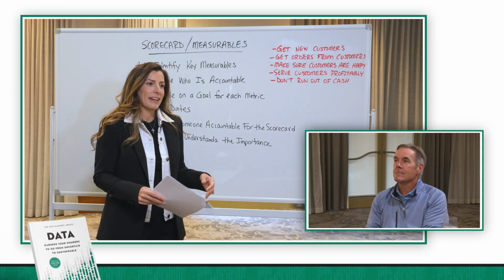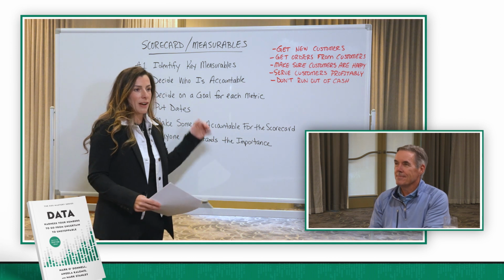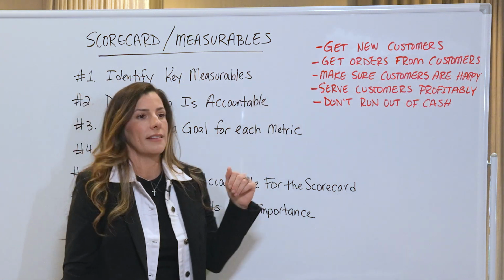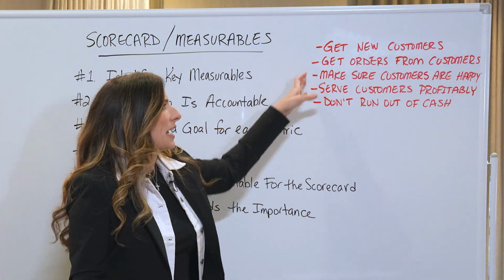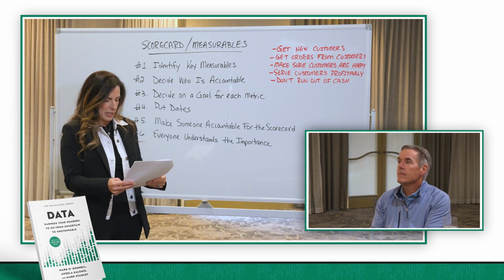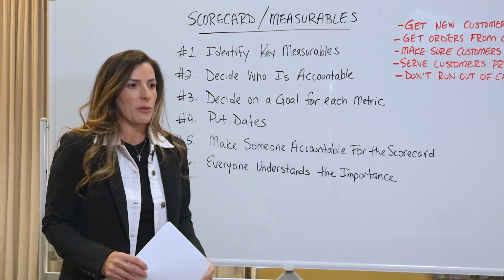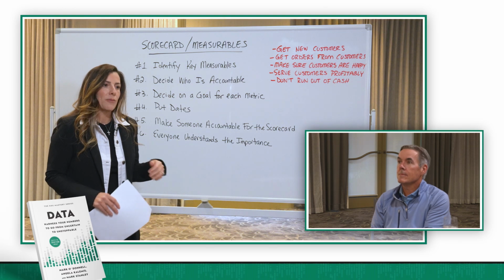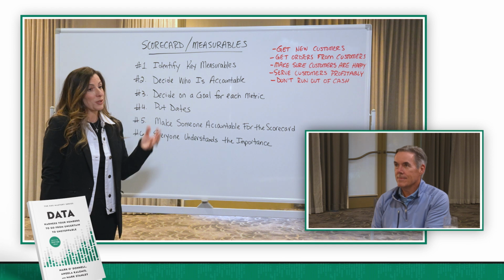How to Master Your Business Scorecard in 6 Steps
Are you ready to take your business from uncertain to unstoppable? The key to clarity, confidence, and predictable growth lies in mastering your Scorecard and key Measurables.

In this video, Angela, co-author of "Data: Harness Your Numbers to Go from Uncertain to Unstoppable," breaks down the six essential steps to leverage your data effectively so you can track, predict, and improve your business performance every week. You will learn how to identify the right key Measurables, assign clear accountability, set achievable yet challenging goals, track and analyze trends over 13 weeks, maintain Scorecard discipline for accuracy, and use data-driven insights for better decision-making.

Do not let uncertainty hold you back. Start leveraging your business data the right way and drive real results

- What the Heck is EOS?
- Are You a Visionary or an Integrator?
- What is an EOS Implementer?